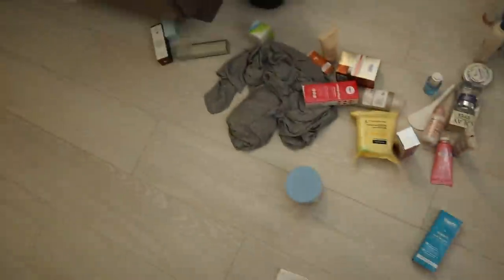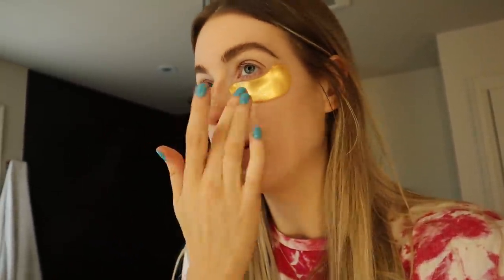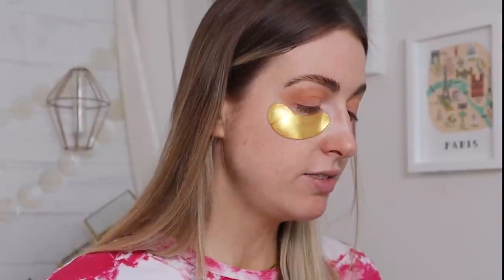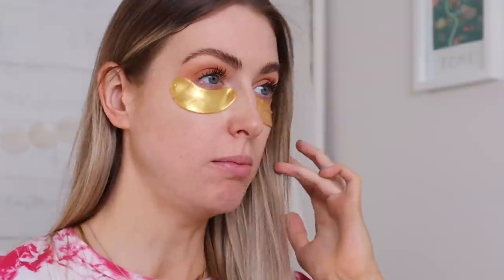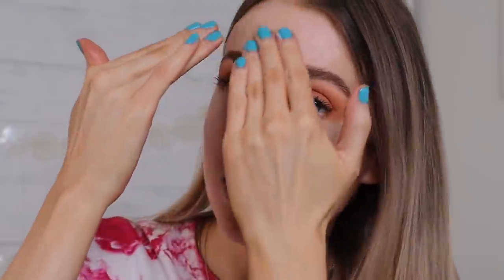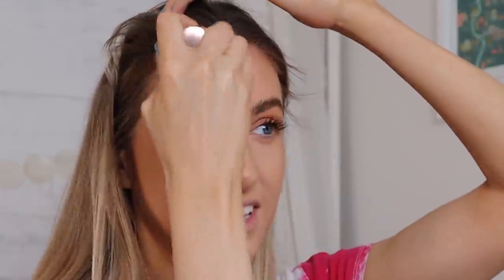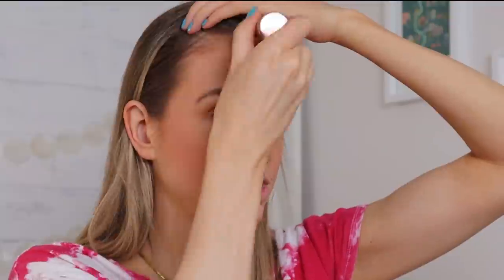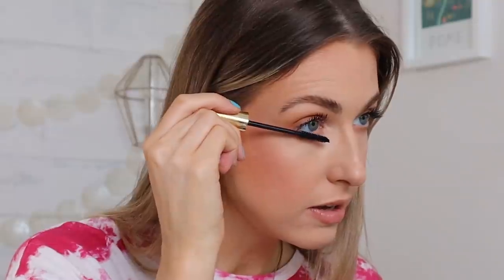I Bought Celebrity MUST HAVE Beauty Products...what was worth it?!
Did I make this video because I want Jessica Alba's skin? yes... yes I did

PRODUCTS MENTIONED

Kopari Hydrating Lip Glossy
U.S: & Canada

Grace & Stella Co. Anti-Wrinkle + Energizing Eye Masks

Gabrielle Union - L’Oreal Bambi Eye Mascara